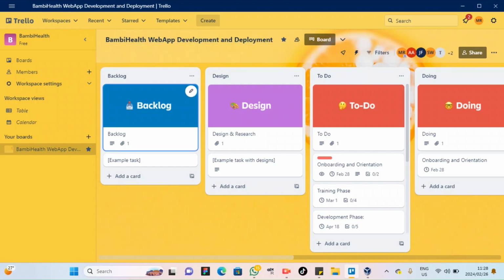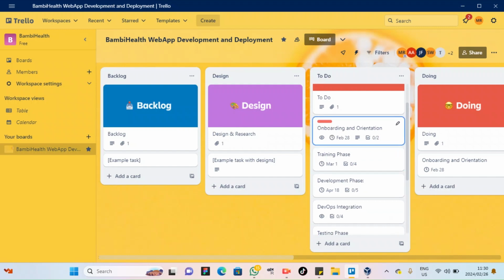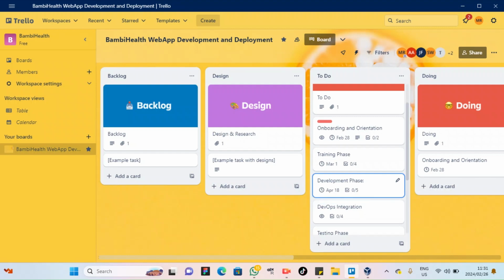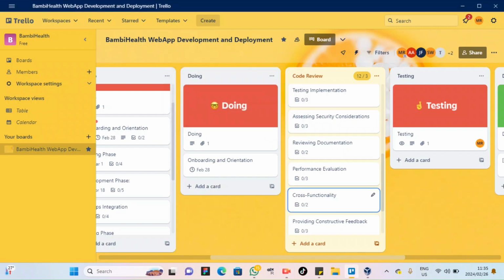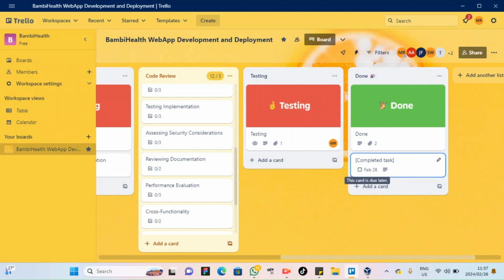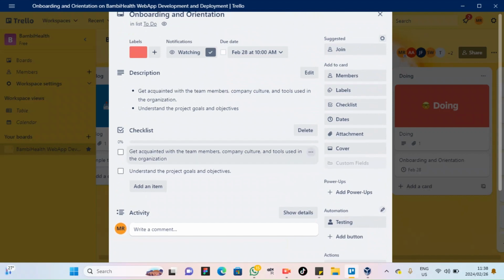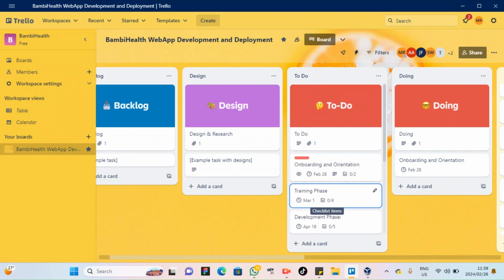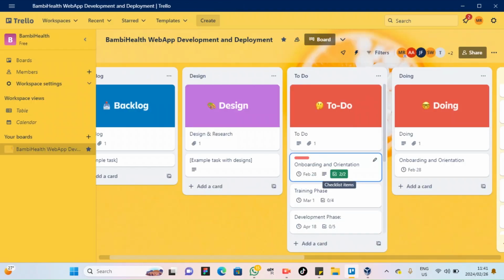On Boarding on Trello for teams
Onboarding my software and devOps team using trello for our healthtech startup